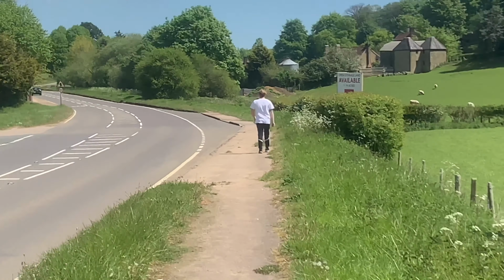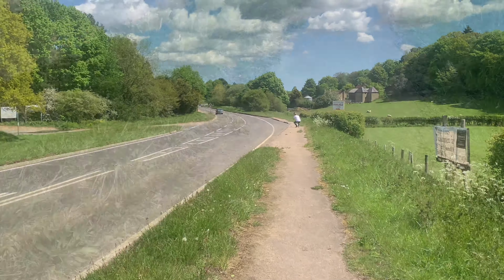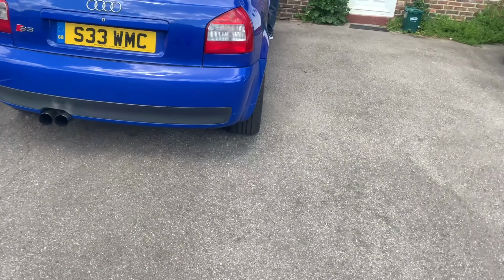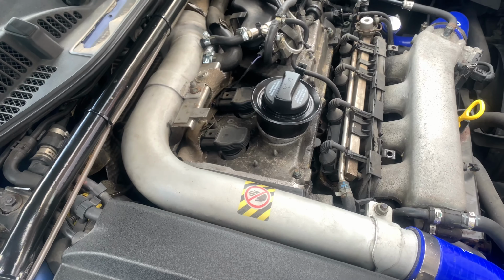"Honest Owner Review" - Behind The Scenes!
In this video we,show you whats its like in a bts video of the review of richards audi s3.                                   we hope you enjoyed the video please like and subscribe and remember to turn on the bell icon to get notified when we upload.